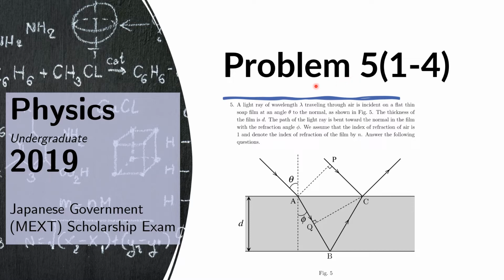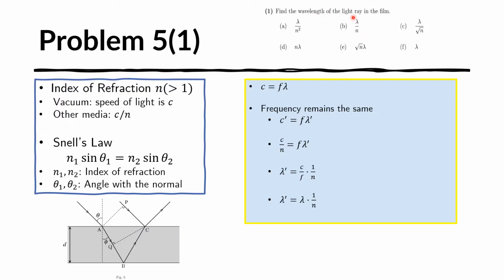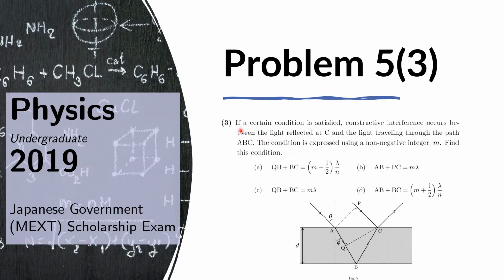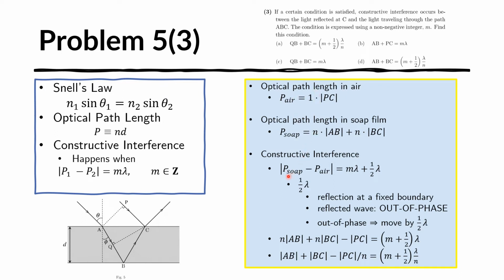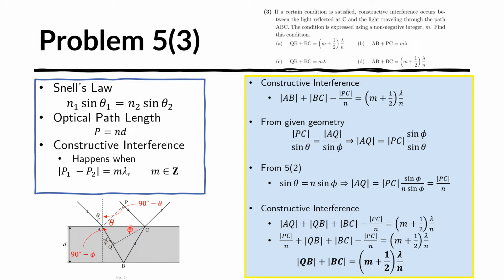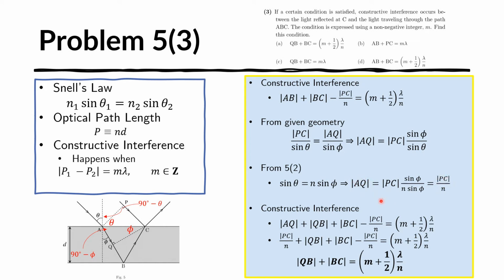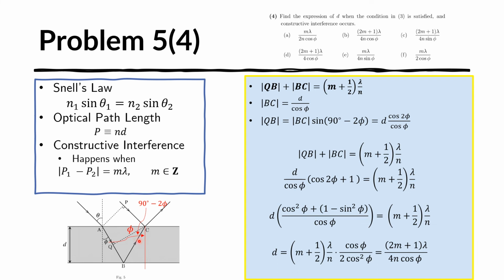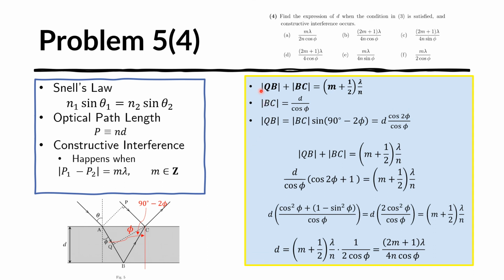Light Waves Reflection- MEXT Physics 2019 Scholarship Exam Solution - Problem 5(1-4)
Problem 5(1-4) - MEXT Physics 2019 Undergraduate Scholarship Exam Solution Natural Sciences
optical path length light waves reflection constructive interference snell's law index of refraction

This problem appears at the Qualifying Examinations for Applicants for Japanese Government (MEXT) Scholarships 2019. This problem is from the 2019 Physics questionnaire for the Undergraduate Scholarships. The answer key and original questions are linked below.

mext undergraduate math
mext undergraduate mathematics
mext undergraduate physics
mext specialized training
mext specialized training college
mext specialized training math
mext specialized training mathematics